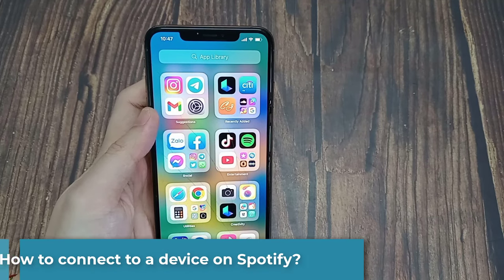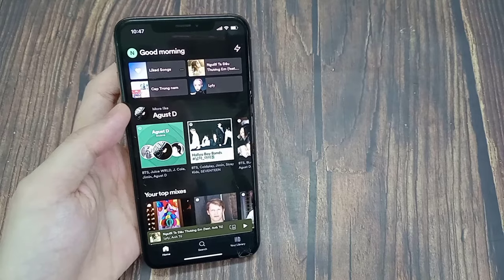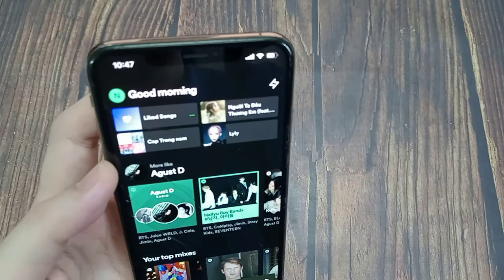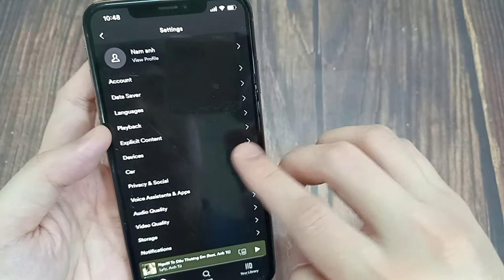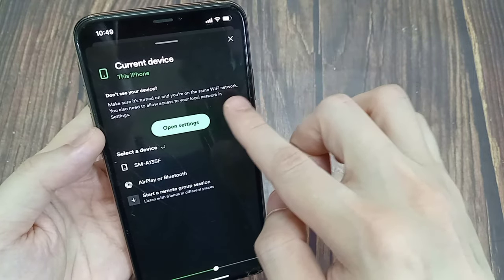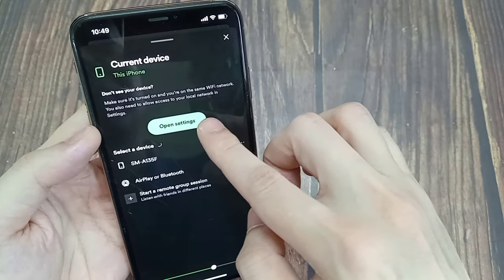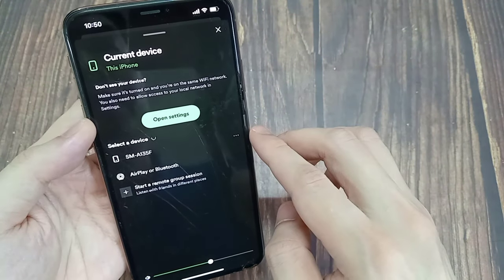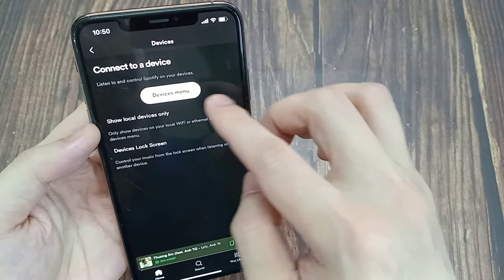How to connect to a device on Spotify? How to use spotify on iPhone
In this video, learn how to connect other devices to your spotify account on iPhone.